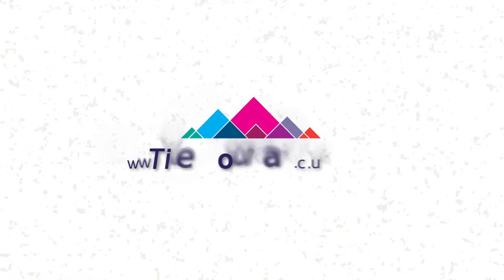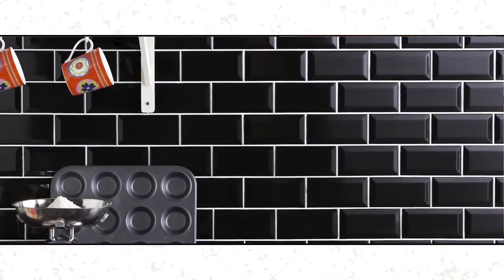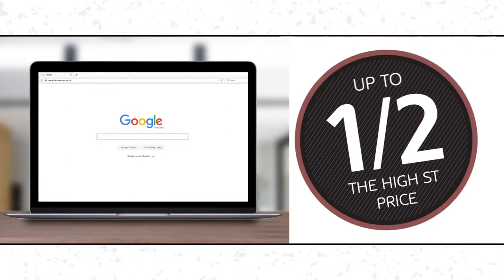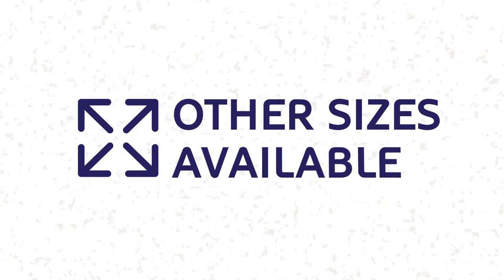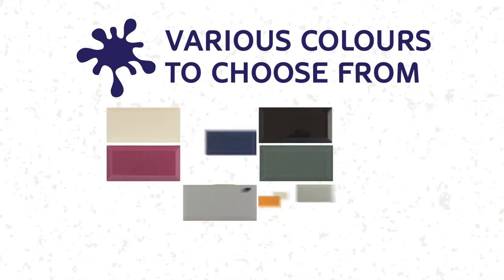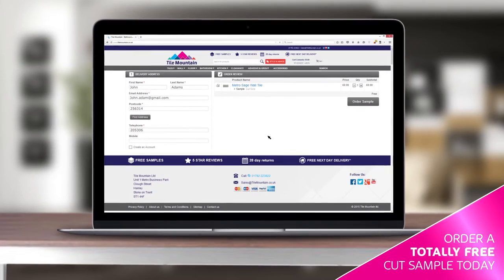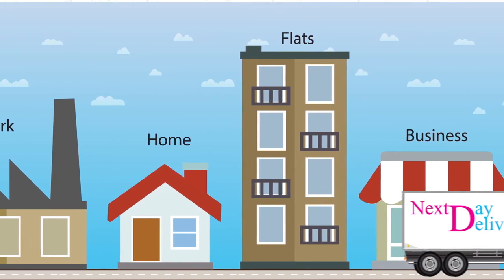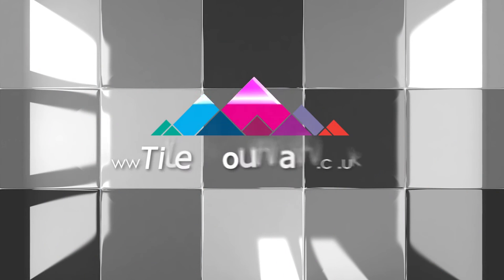Introducing Metro Tiles - Tile Mountain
Fast becoming one of the most desirable tile styles of recent times, this range effortlessly combines contemporary style with design elegance from a bygone age. Inspired by the bevel-edged tiles synonymous with classic 1920s/30s period London Underground stations, these tiles are real eye-catchers and incredibly versatile too.

Perfect for kitchen and bathrooms, these tiles come in both gloss and matt variants and can easily be deployed as standalone tiles or alongside other colourways in order to create a unique design bespoke to your personal design style.

The distinctive bevelled design oozes style and thanks to the smooth glaze, cleaning is ridiculously easy. We recommend installing these tiles in a brick bond layout - using out T-Spacers will help you do this:

See what your chosen tiles will look like with our visualiser